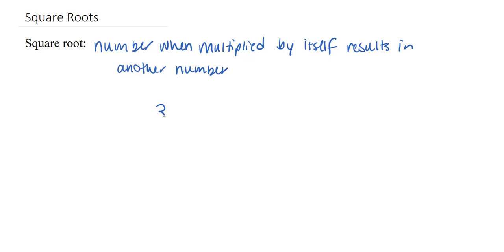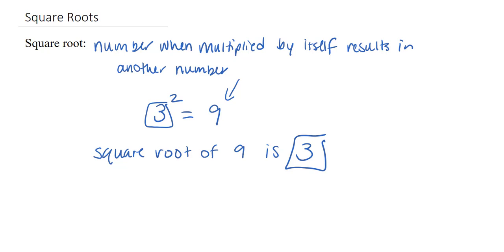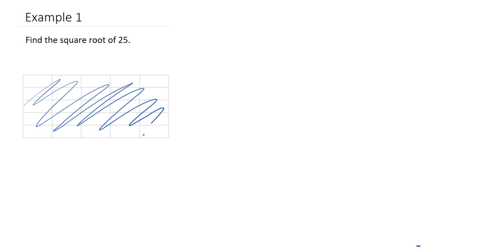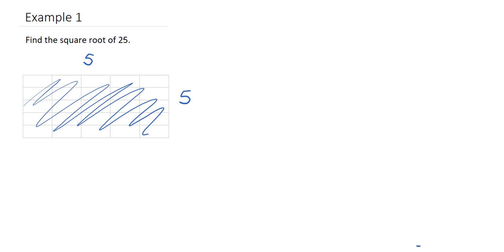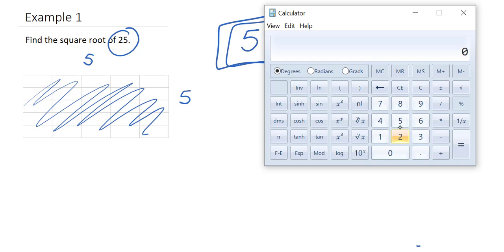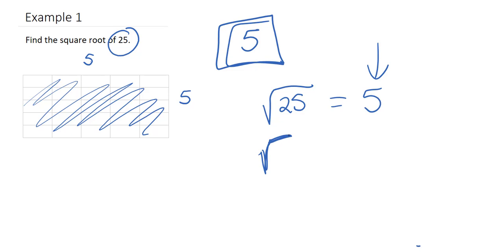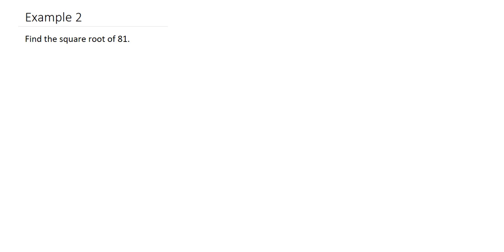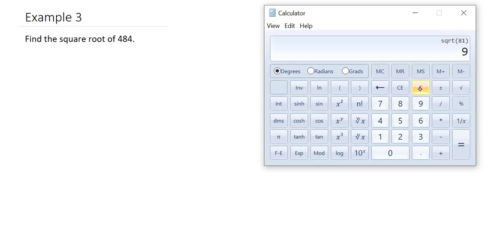Square Roots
Find the square root of a number.